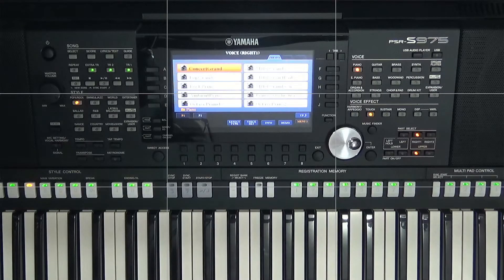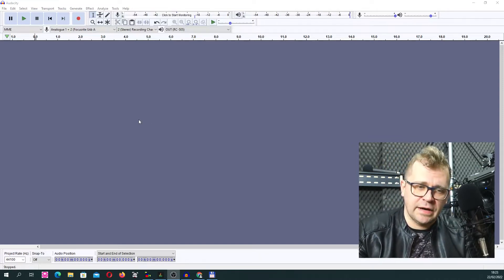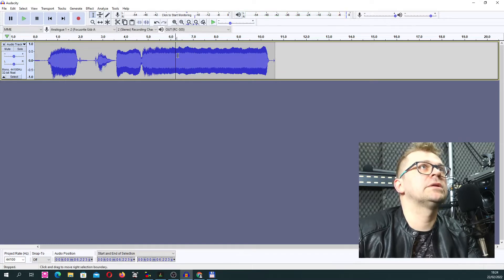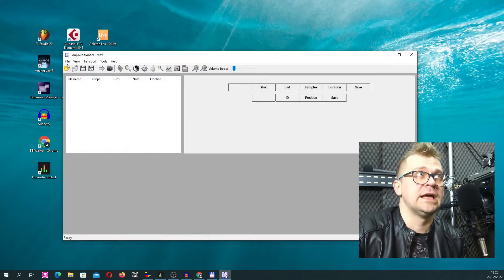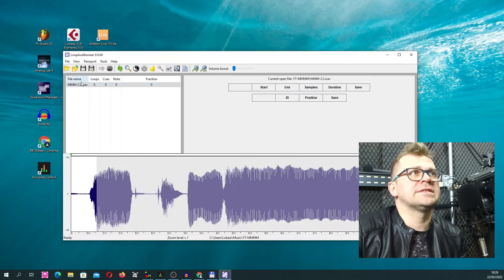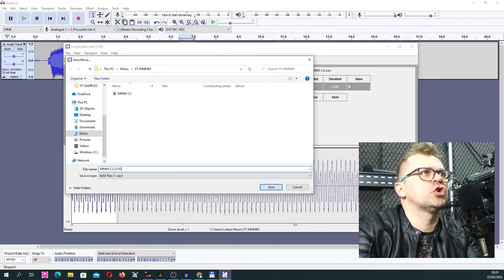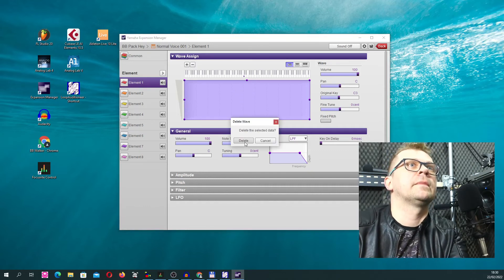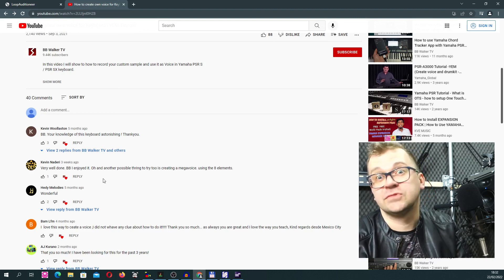How to create looped voice - YEM & Loop Auditioneer Tutorial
In today's video I will show you how to create looped WAV sample than can be use to create a indefinite playing voice  for Yamaha Keybord (all models)

Thanks to this trick you will be able to create looped voice like strings ,organs or choirs inside Yamaha Extension Manager - YEM

I have used software called Loop Auditioner version 0.9.69 to convert WAV file into loop file by adding loop meta data.

and start creating loops instanty.

Chapters:
0:00 Intro
0.32 Normal vs Looped sample
2:00 Recording sample Audacity
4:14 How to use LoopAuditioneer
6:16 Manual Loop creation
8:40 Creating voice in YEM
9:47 WAV Loop summary
10:27 Outro